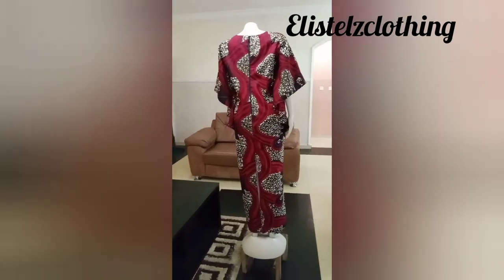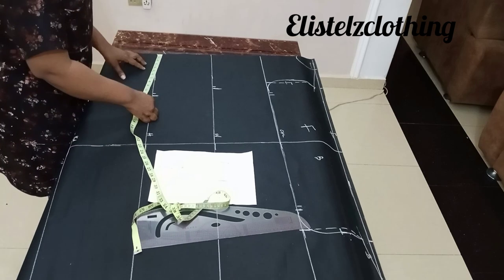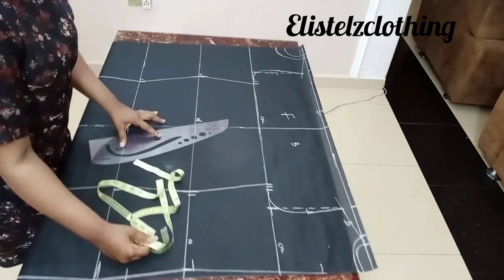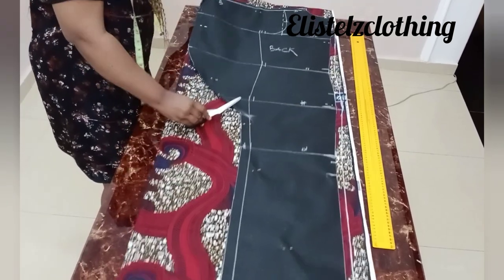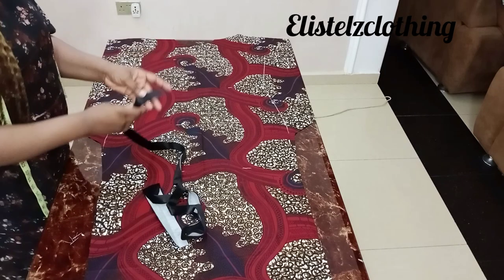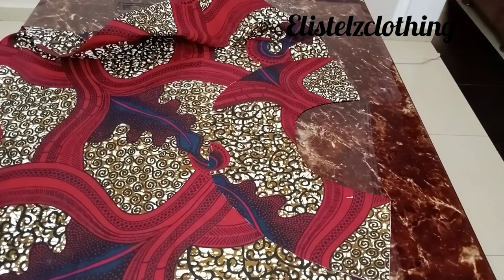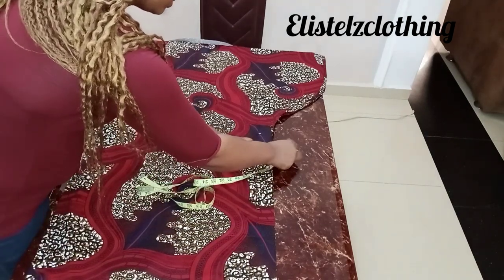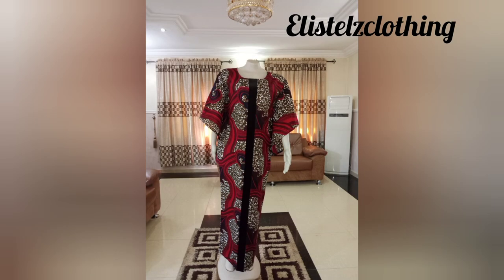How to cut and sew trending butterfly pencil bubu (Step by step)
Easiest/simplest way to cut and sew butterfly pencil bubu.

|Detailed Cutting and sewing of fitted bubu kaftan| How to cut and sew latest butterfly bubu | latest women kaftan design| How to make trending butterfly bubu dress| How to cut and sew a stylish bubu gown with ease DIY butterfly bubu dress DIY || How to make batwing fitted bubu kaftan| How to cut sew. Trendy bubu/butterfly gown (detailed)